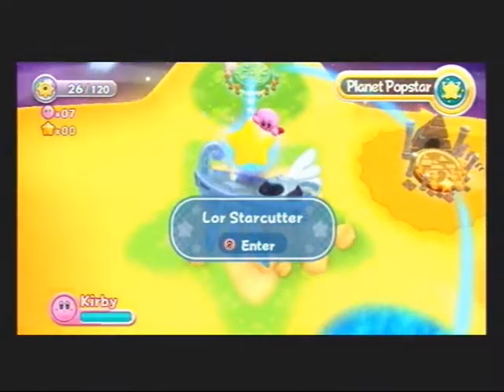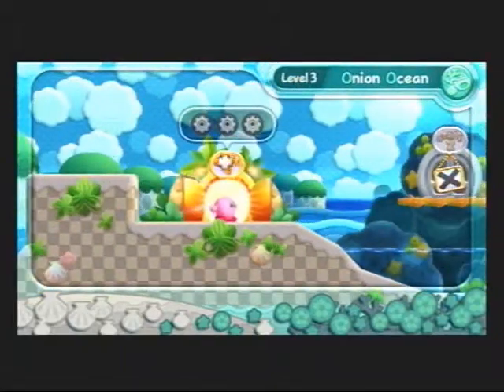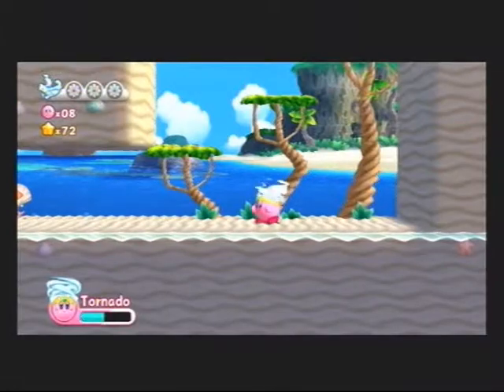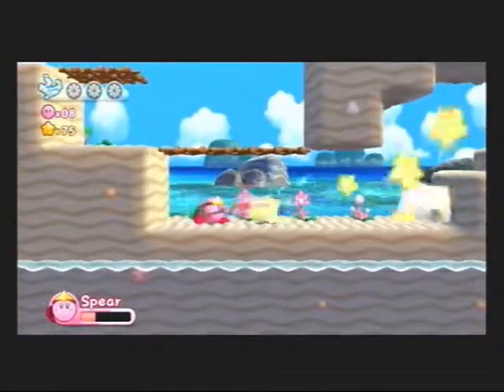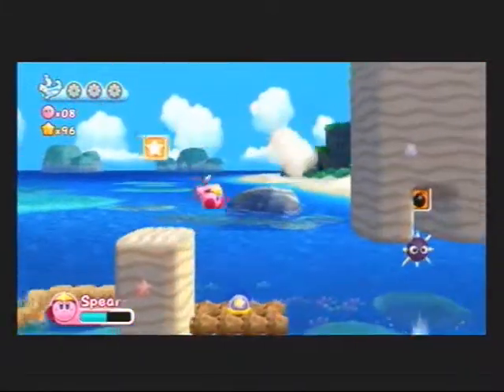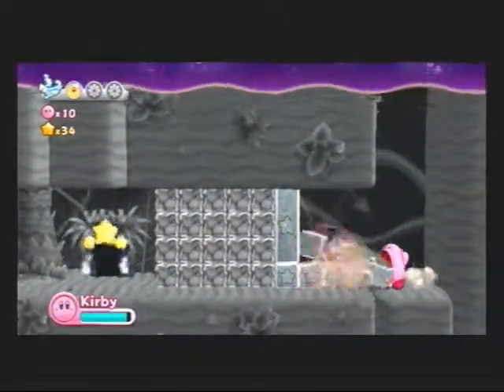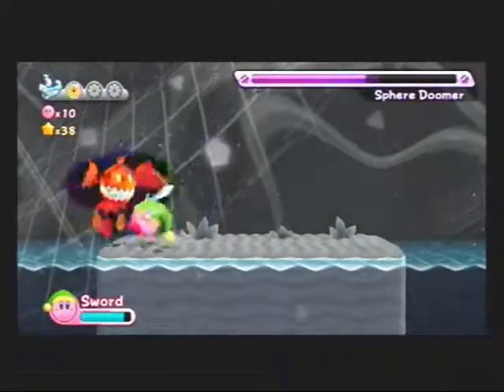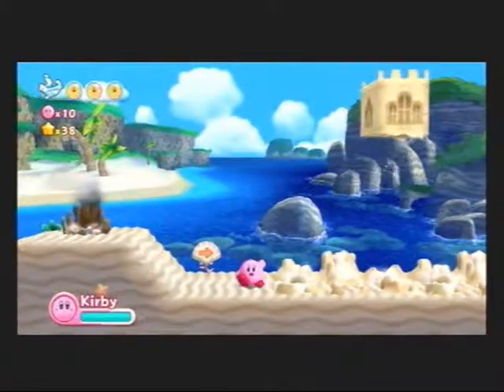Kirby's Return to Dreamland - Part 9 (With Fries101Reviews)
Onion Ocean! And if you liked the video plz give it a liek it helps me a lot.